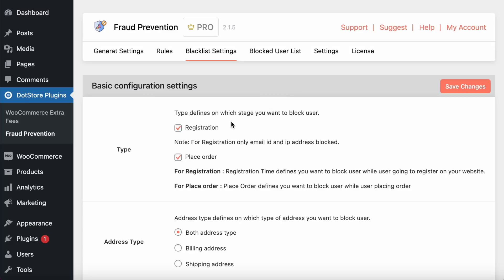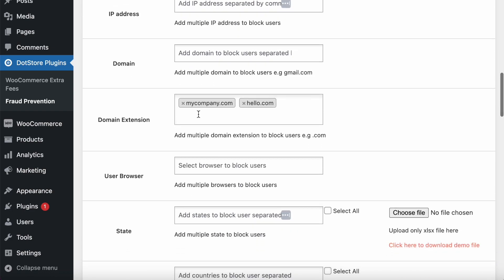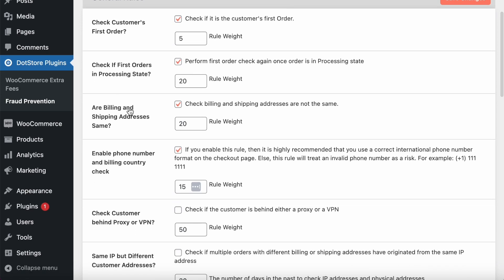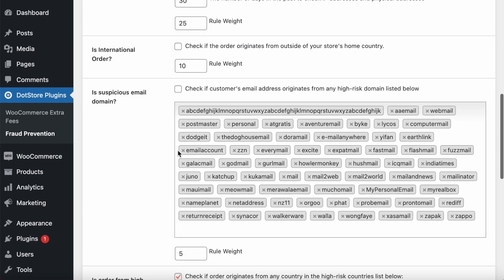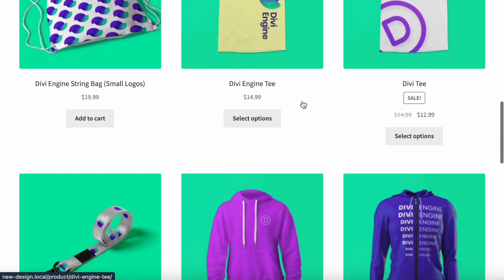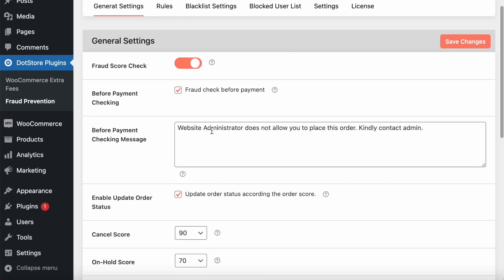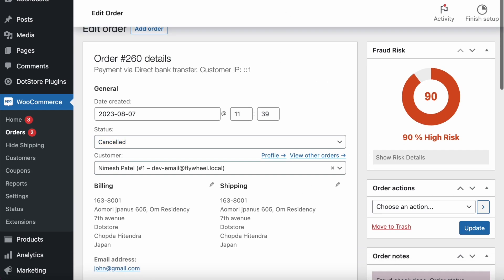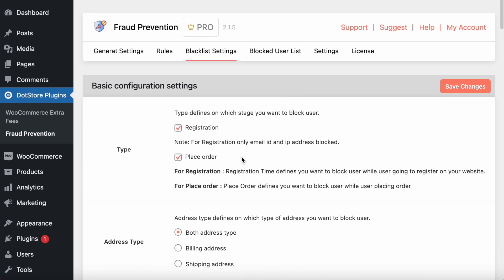Stop Fake Orders: A Step-by-Step Guide to Using the WooCommerce Fraud Prevention Plugin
Prevent Fake Orders with the WooCommerce Fraud Prevention Plugin!

Protect your online WooCommerce store from fraudulent transactions and fake orders. Join us in this video as we explore the powerful features of the WooCommerce Fraud Prevention plugin. Discover how you can effectively block fraud customers during registration or while placing an order.

Our step-by-step tutorial will guide you through the entire process, from configuring general blacklist settings to managing auto-blocking rules. Learn how to apply blacklist settings based on various factors, enable auto-blocking, and configure order status for suspicious orders.

Take the first step towards preventing fake orders and securing your online business with the WooCommerce Fraud Prevention plugin. Watch the video now to protect your WooCommerce store from fraudulent activities!